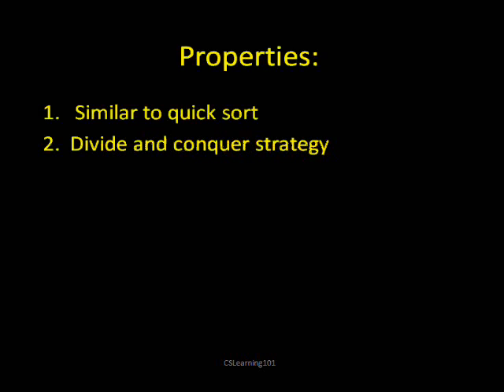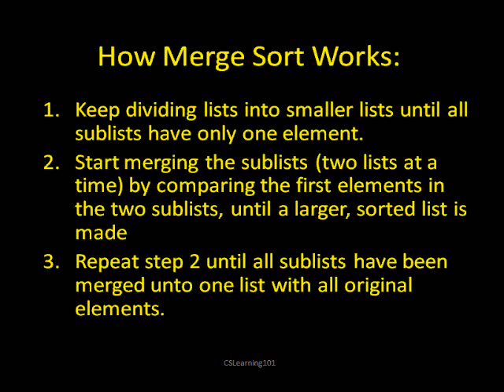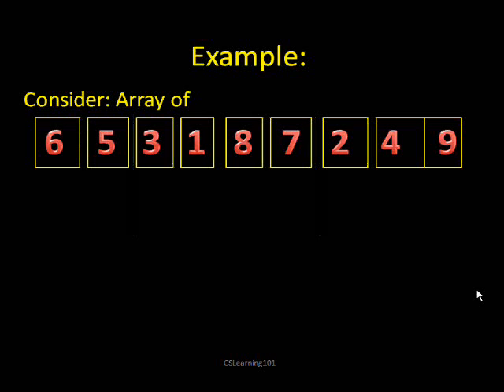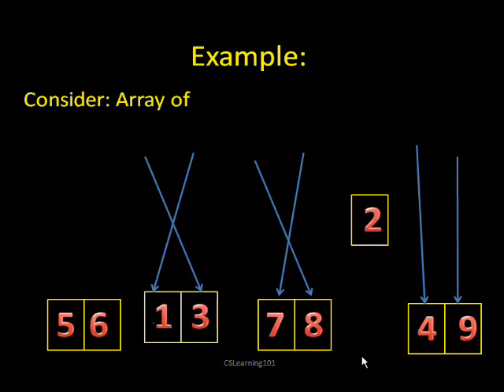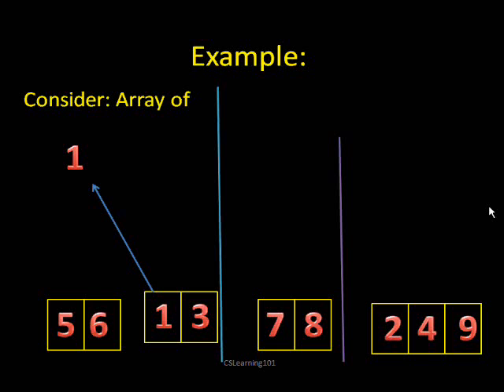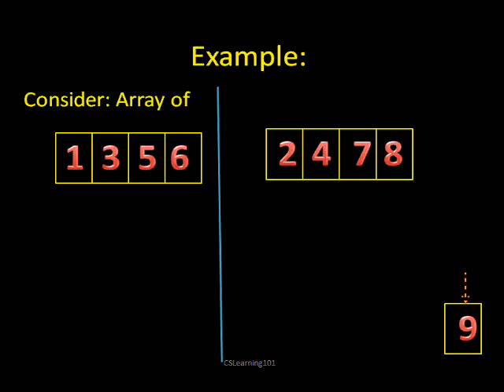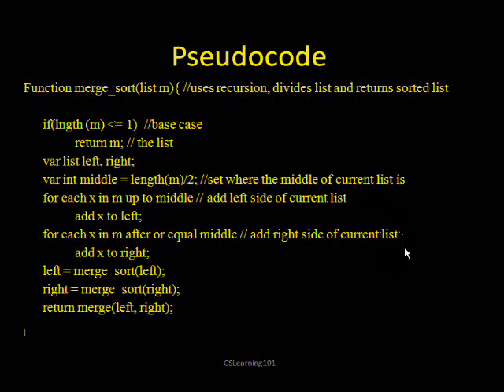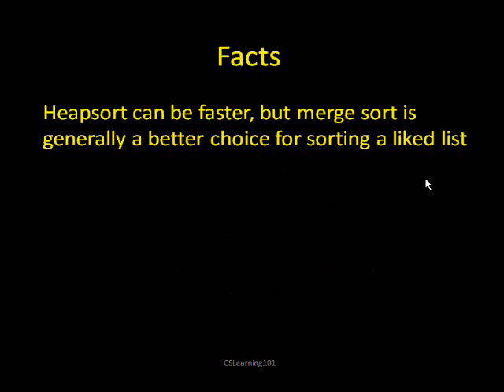Merge Sort Tutorial